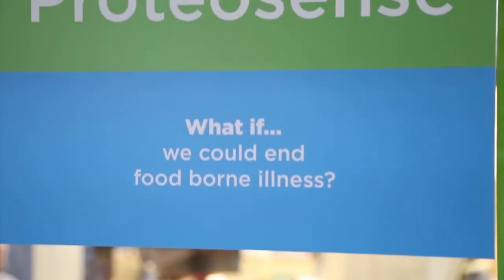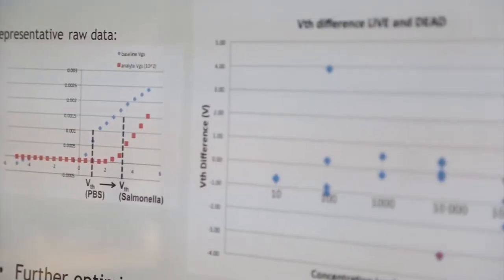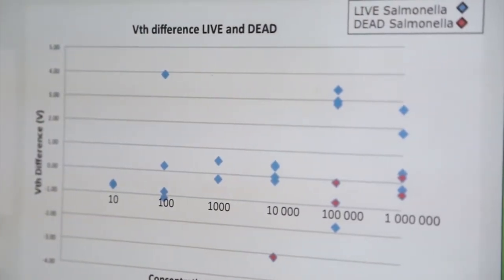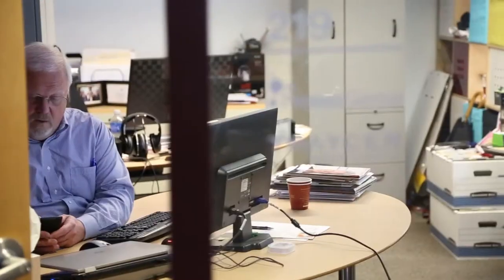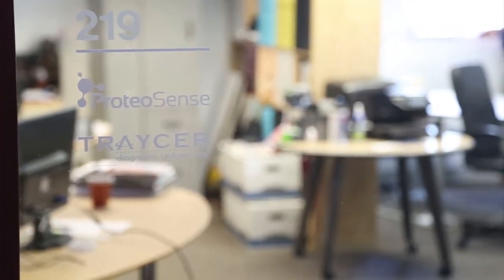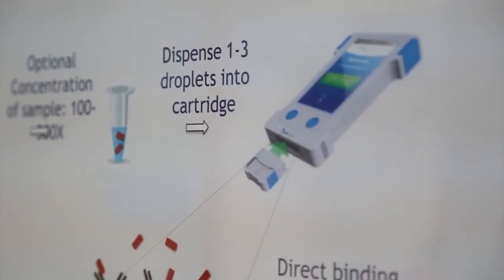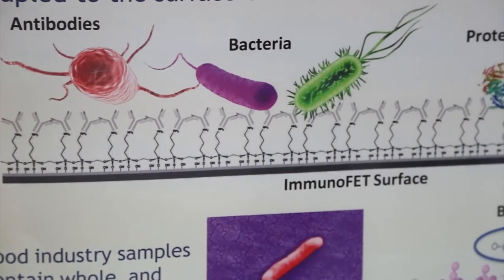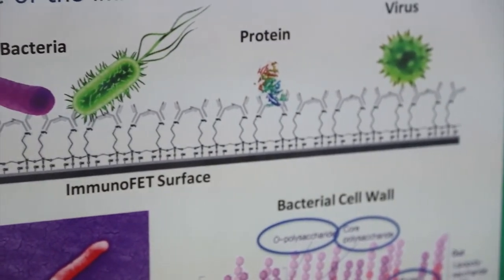ProteoSense Helping Prevent Foodborne Illness